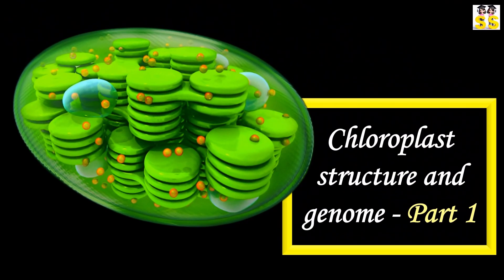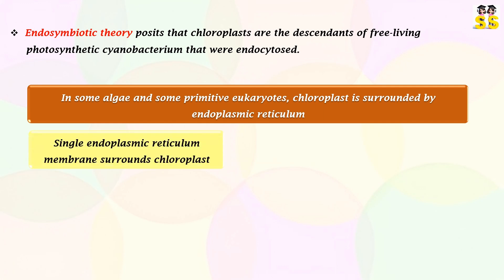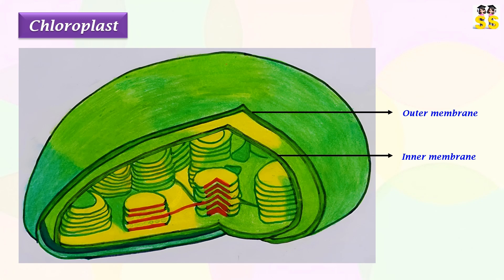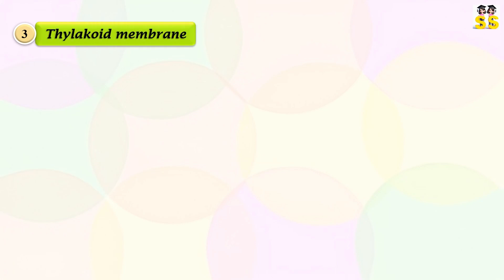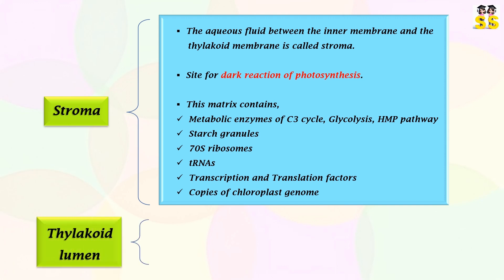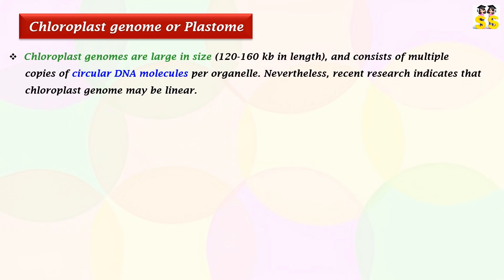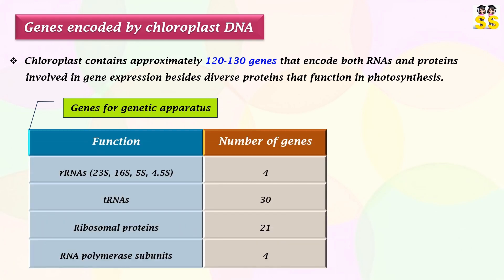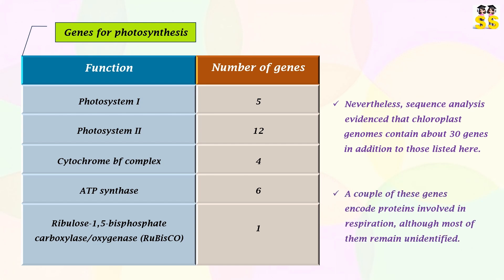Chloroplast structure and genome Part 1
This presentation gives an overview of chloroplast structure illustrated with a well-defined picture. The Chloroplast genome is also briefed here, and the genes encoded by chloroplast DNA are listed in the table for a better understanding.

To learn more about chloroplast biogenesis and the main functions carried out by this organelle, please